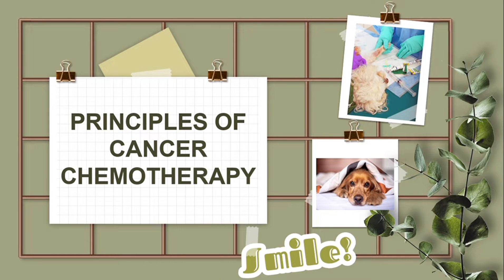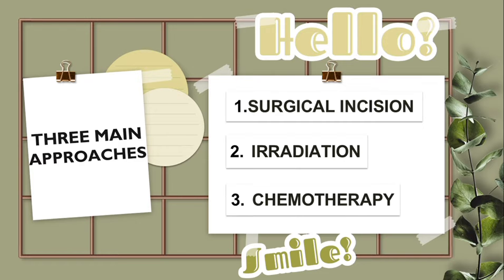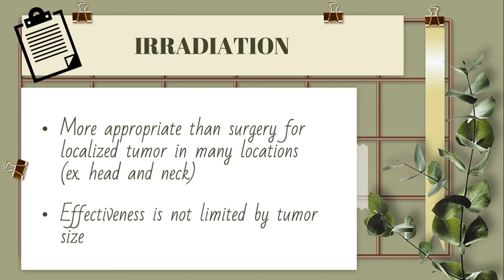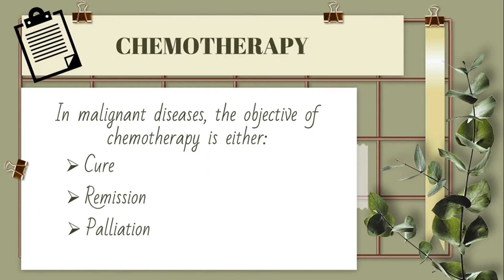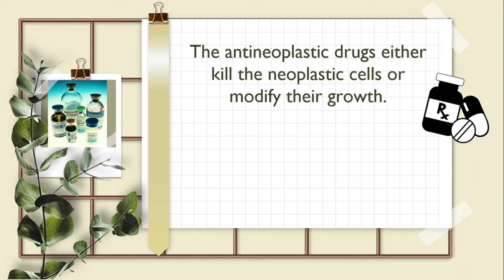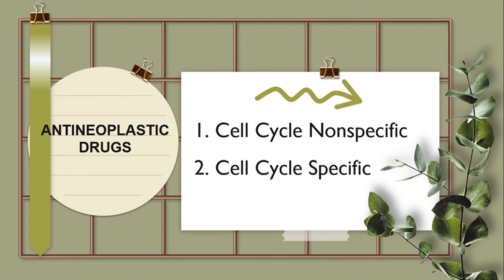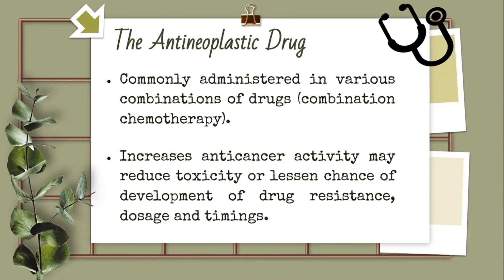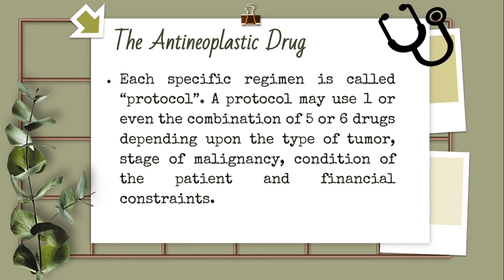VET PHARMA 2 | Principles of Cancer Chemotherapy | Module 30.1 (Student Output)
In this educational video, the group of Ms Kaye Agmata and company (3-DVM), presents the an introduction to cancer chemotherapy, specifically the approaches to treat cancer cells, the objectives of cancer chemotherapy and the types of antineoplastic drugs based on specificity.